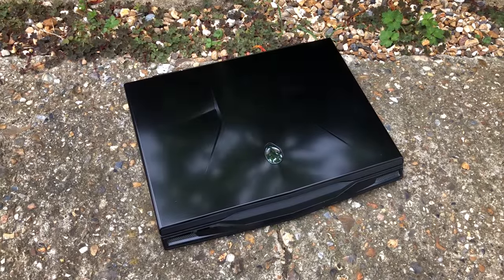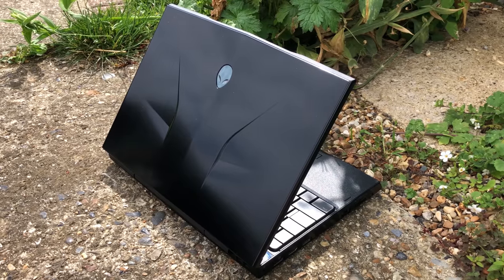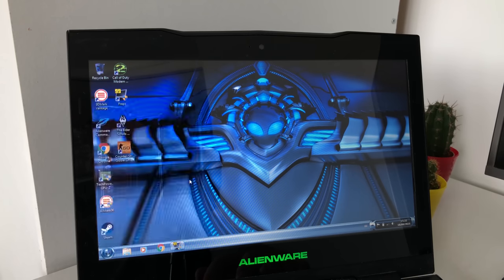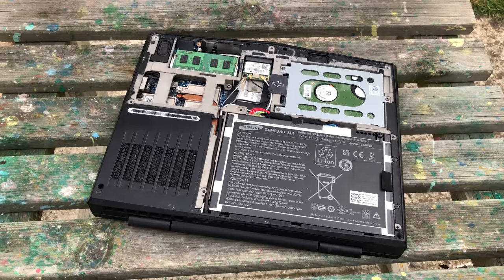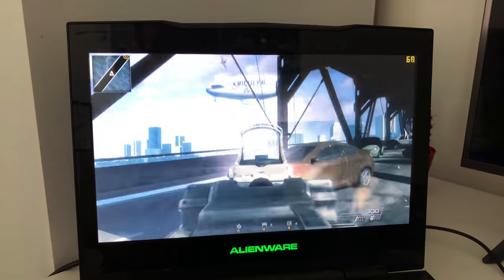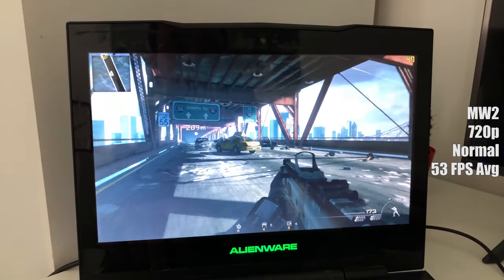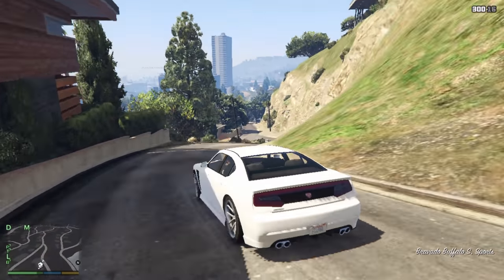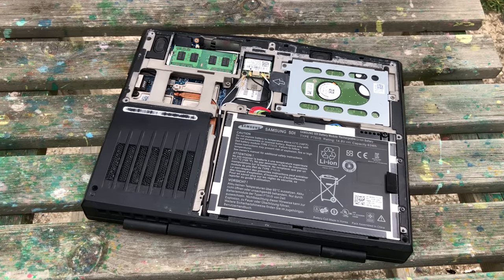How Good Is a $1000 Alienware M11X Gaming Laptop From 2010?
Today we're taking a look at an Alienware M11X R2 from late 2010. This tiny machine was once the "smallest gaming laptop you could buy" but it certainly wasn't the cheapest.

The M11XR2 has some pretty cool features as well as a unique Windows theme, but ultimately it's not withstood the test of time very well...